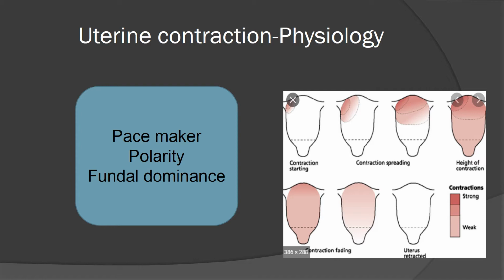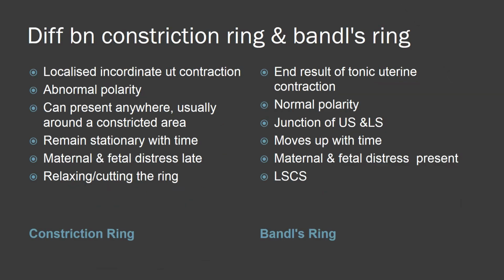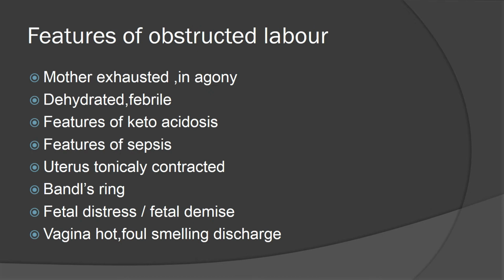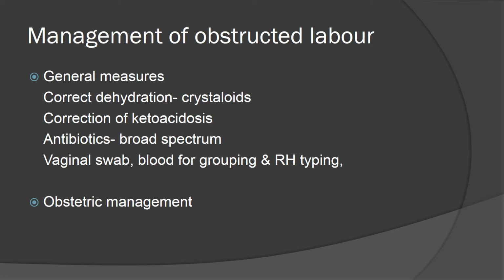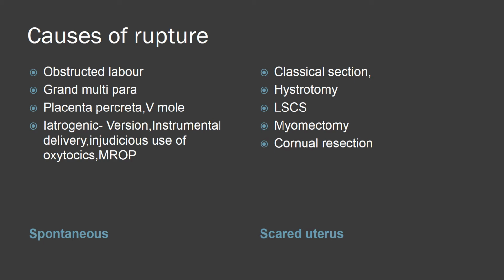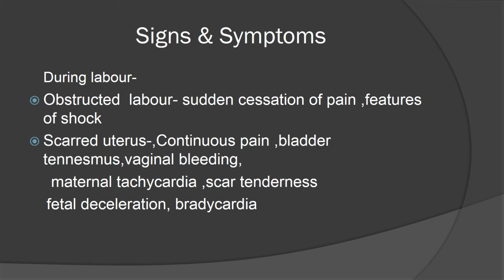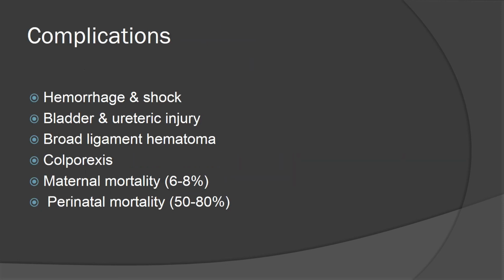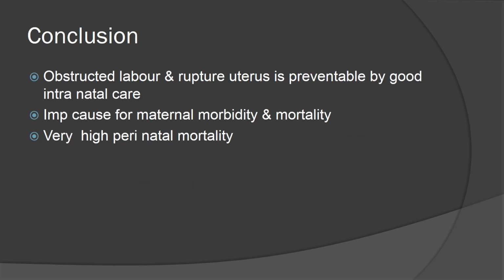Obstructed labour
Dr  K R Radha
Professor ,OBG
Government Medical College, Ernakulam